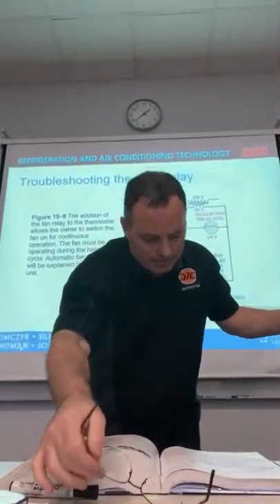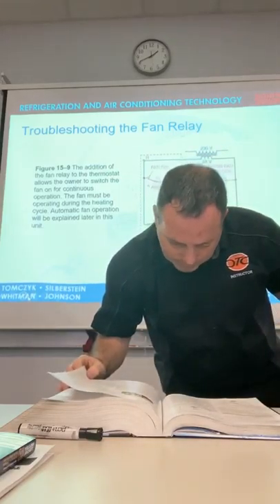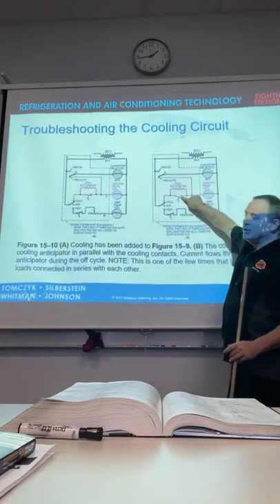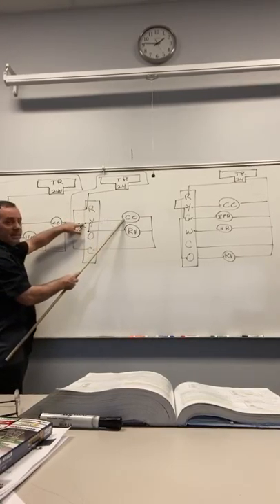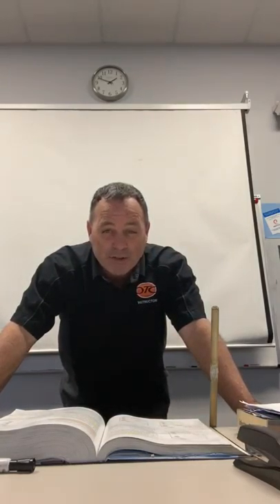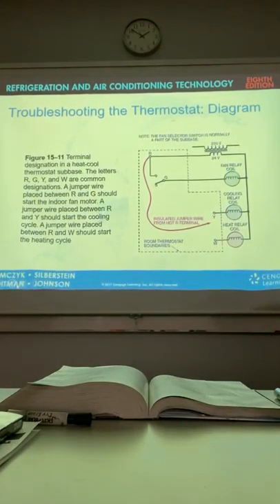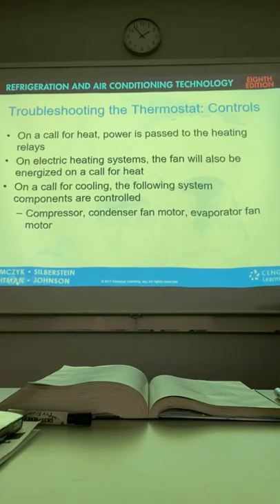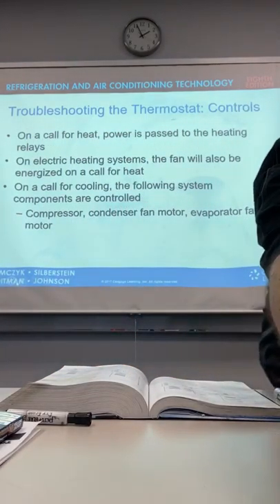HVAC Course 121 Lecture Part 2